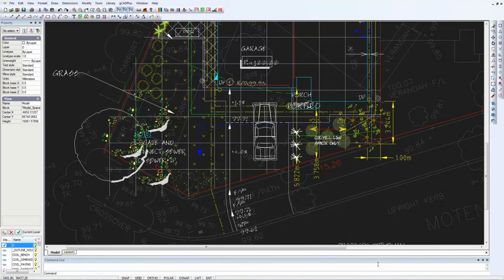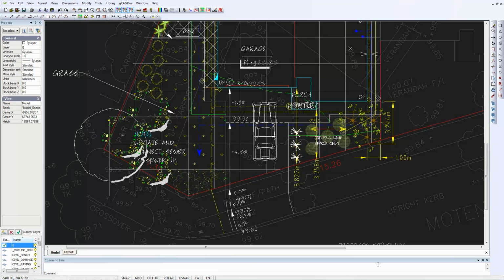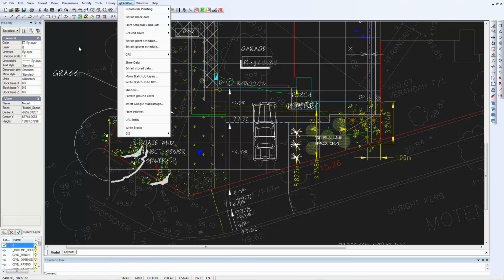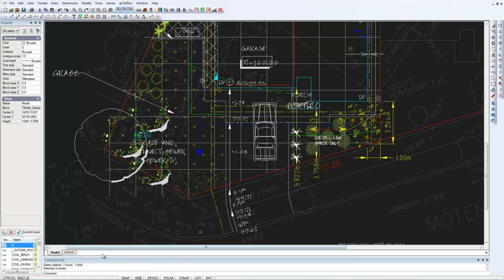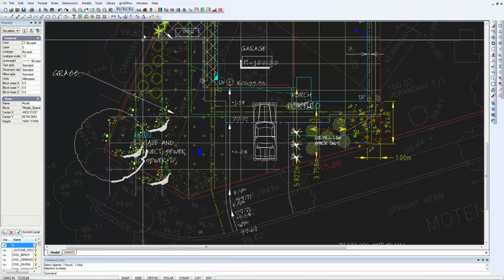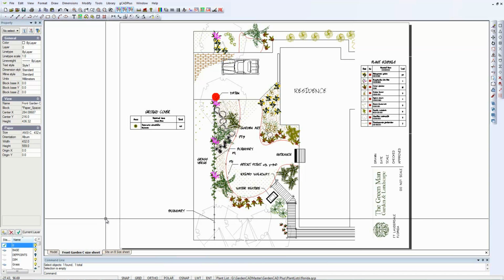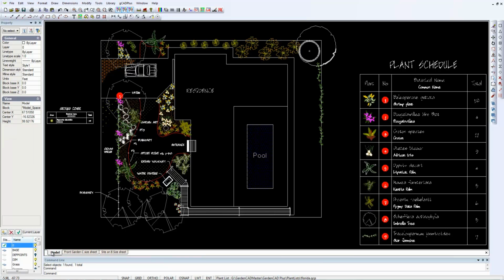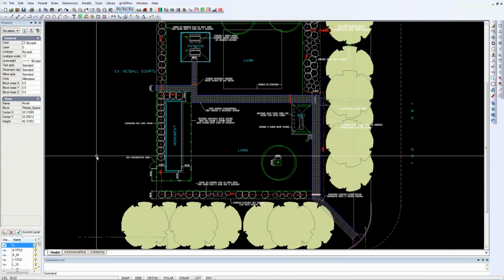Survey the gCADPlus drawing interface